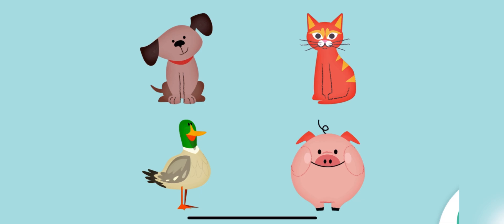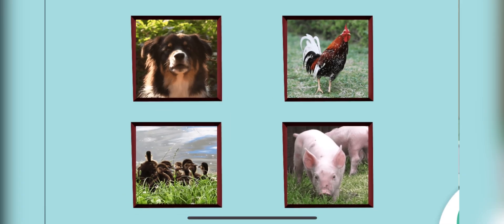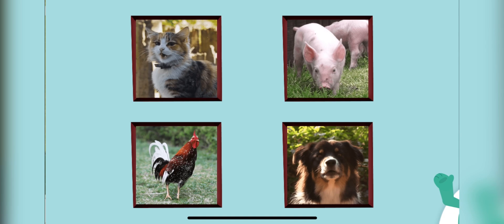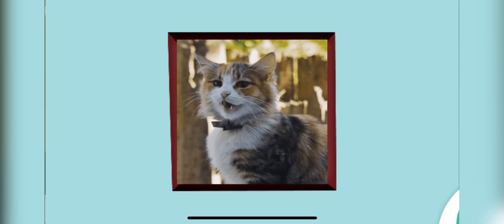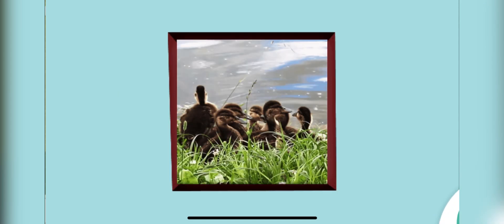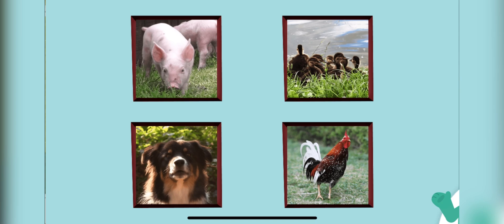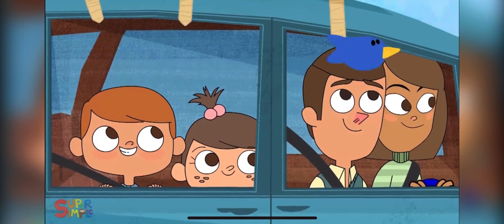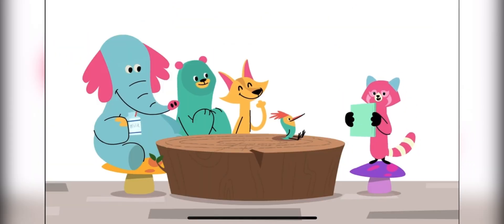Learning videos for kids . Educational video for kids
• Kids Learning
 • Educational Videos
 • Learn with Fun
 • Kids Education
 • Fun Learning
 • Interactive Learning
 • Preschool Learning
 • Toddler Learning
 • Learn and Play
 • Homeschool Lessons

Subject-Specific Keywords

Math
 • Learn Numbers
 • Counting for Kids
 • Math Games

Reading and Language
 • Learn ABCs
 • Phonics for Kids
 • Alphabet Songs
 • Reading Practice

Science
 • Plant Life Cycle
 • STEM Learning for Kids

Creativity
 • DIY for Kids
 • Art and Crafts Tutorials
 • Creative Fun for Kids

Age-Specific Keywords
 • Learning for Toddlers
 • Kindergarten Lessons
 • First Grade Learning
 • Early Learning Videos

Interactive Keywords
 • Sing-Along Songs
 • Educational Games
 • Question and Answer for Kids
 • Learning Challenges
 • Brain Boosting Videos

Action-Oriented Keywords
 • Step-by-Step Learning
 • Watch and Learn
 • Quick Learning for Kids